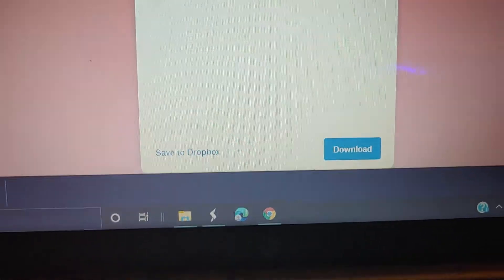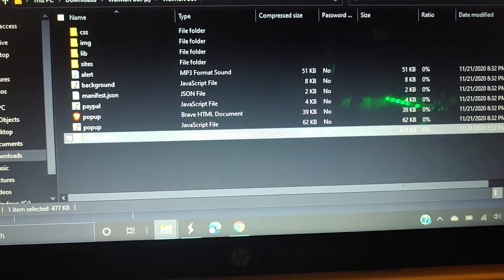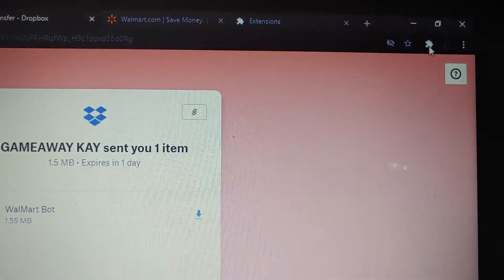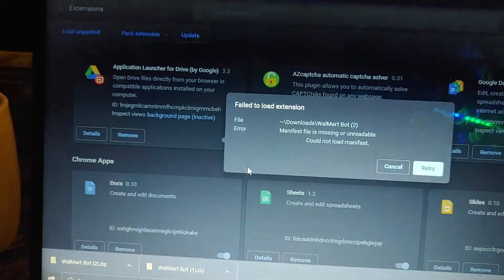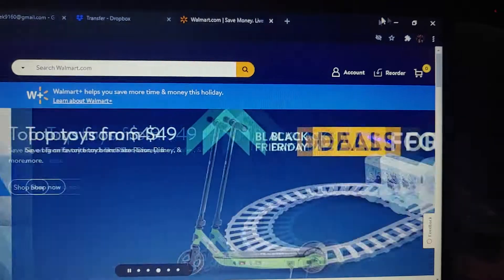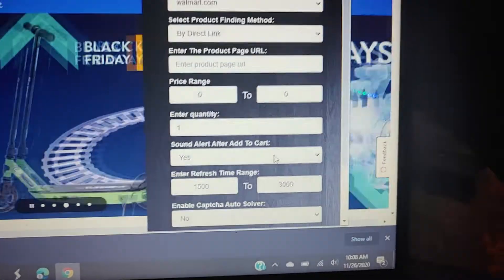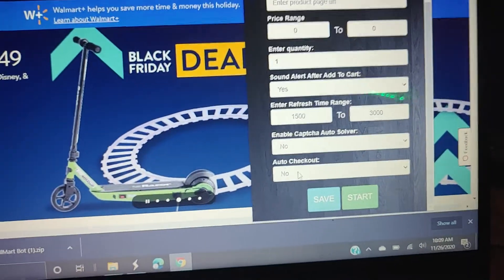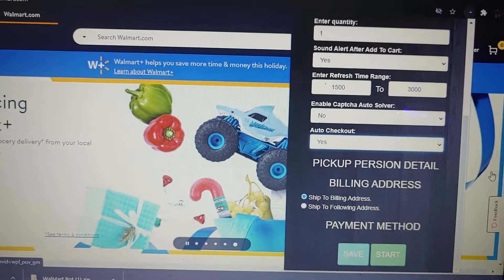Setting up and using bots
Link to buy shopping bots

For individual bots, please check my other items listed (follow link above).

If you're watching this video, chances are you just acquired a shopping bot.  This video will show you how to set it up and use it to it's fullest advantage.